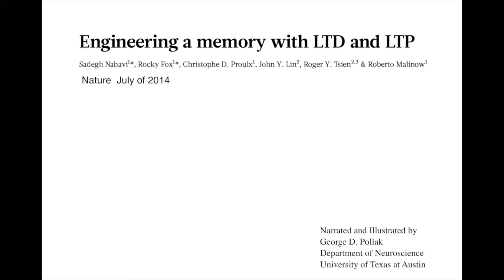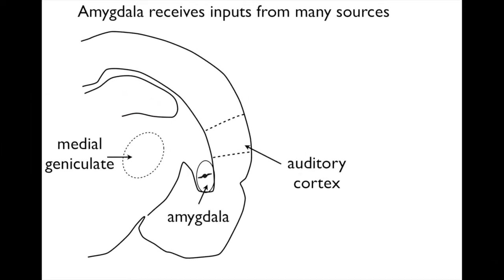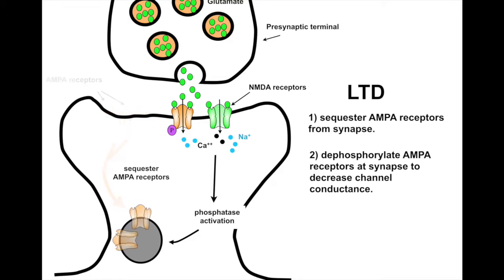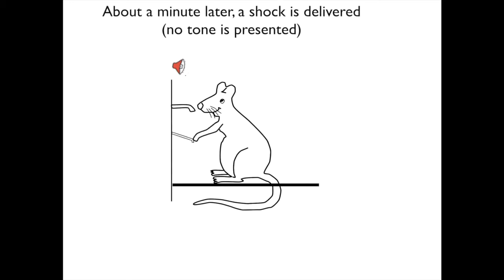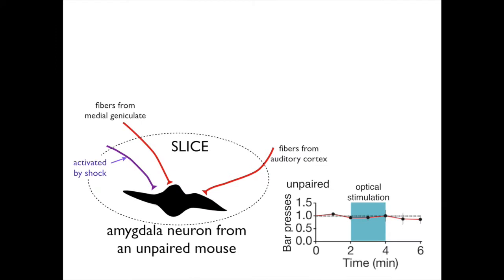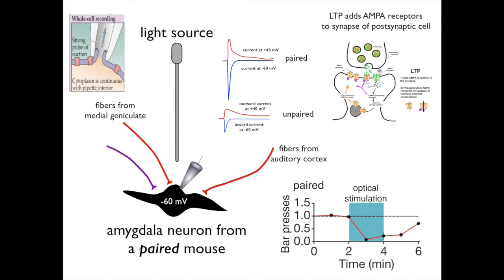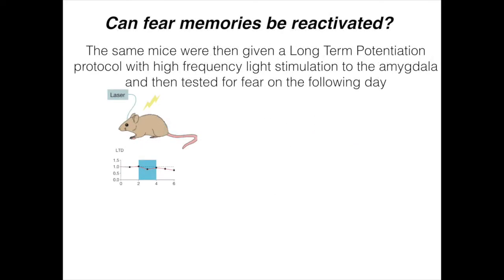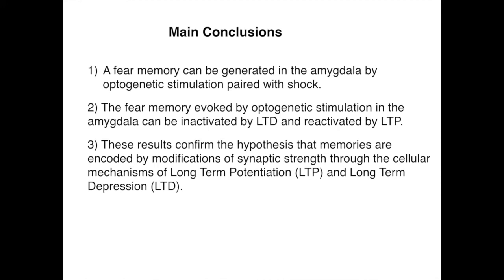Engineering LTP and LTD copy 2